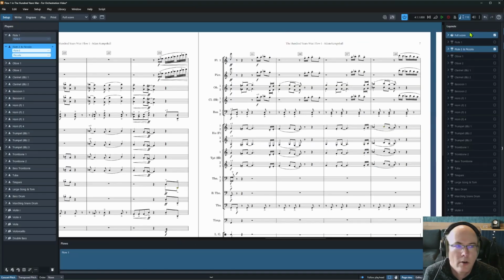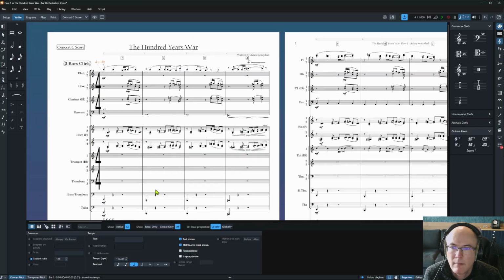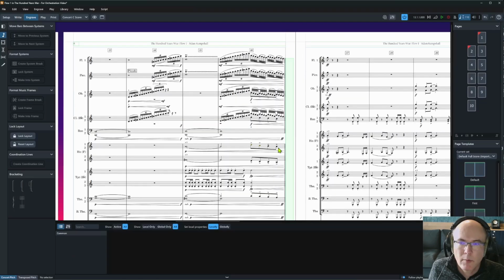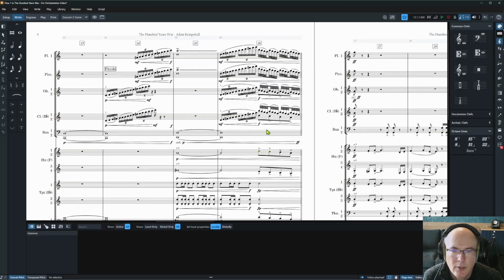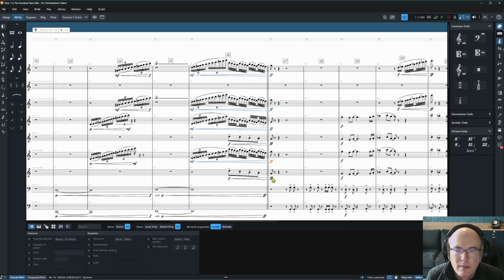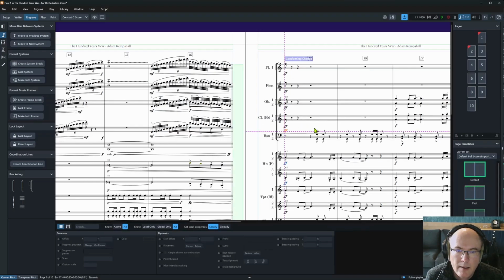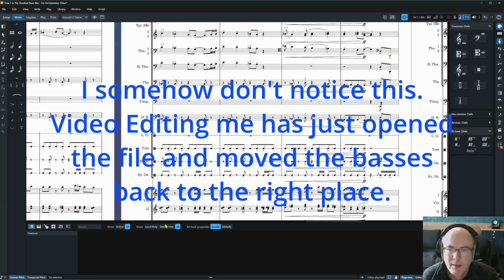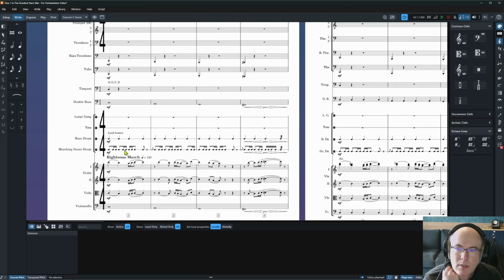Orchestration Deep Dive: Score Preparation Part 2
Join me, Composer and Orchestrator Adam Kempshall, as I take you through a detailed breakdown of how I would prepare a score for live recording. Using Dorico 6, I'll methodically work through the tips and tricks to creating that record-ready score, letting you in on some of the secrets of fast and efficient workflow. Also, you will start to learn about the importance of proof reading.

Perfect for composers, musicians, and anyone interested in the art of orchestration.

Scoring is being done in Dorico 6, and the audio output is from Noteperformer.